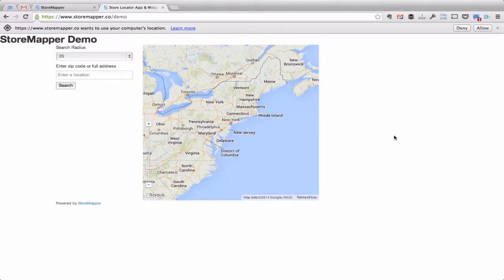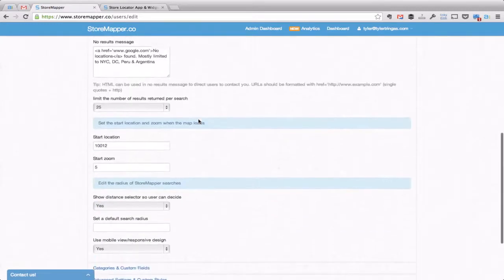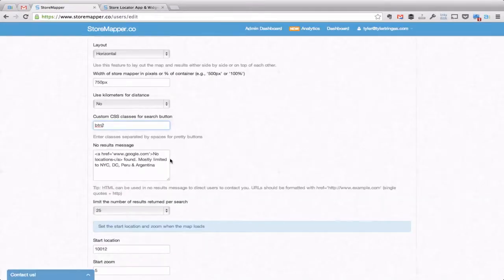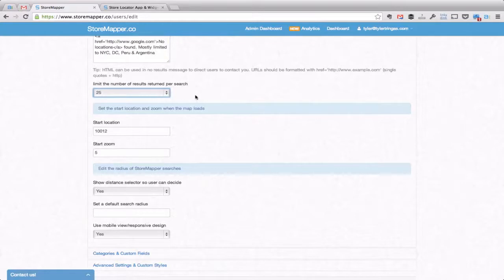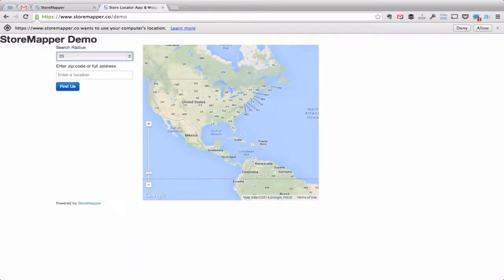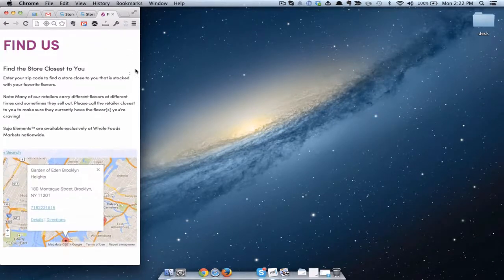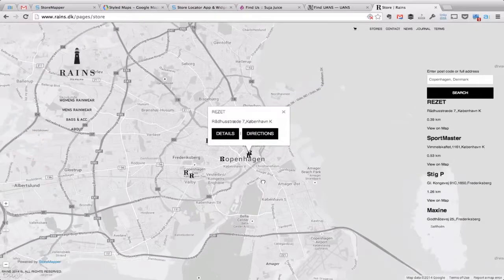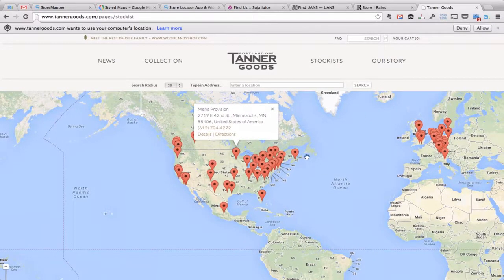Customizing Storemapper store locator software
Storemapper is fully customizable with an array of built-in options or you can use your own CSS. In this tutorial, we walk through the features.